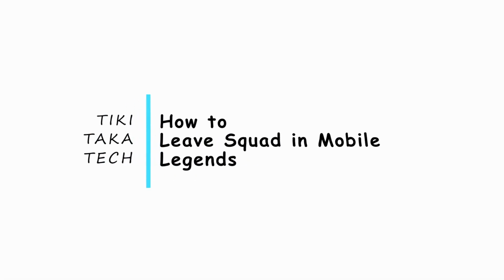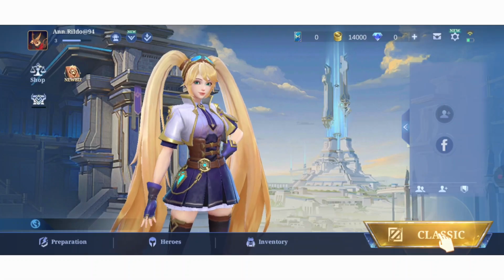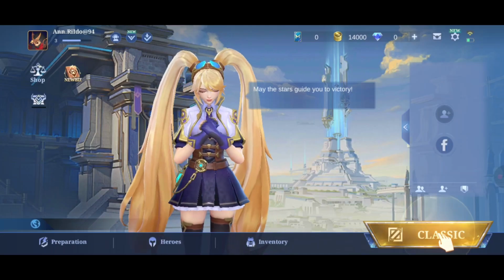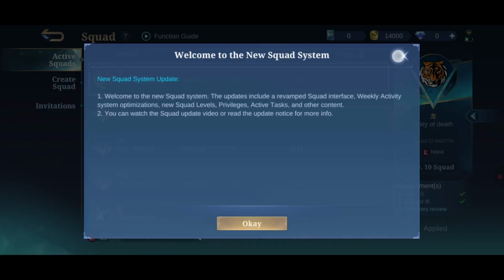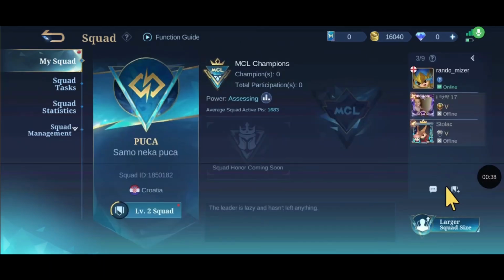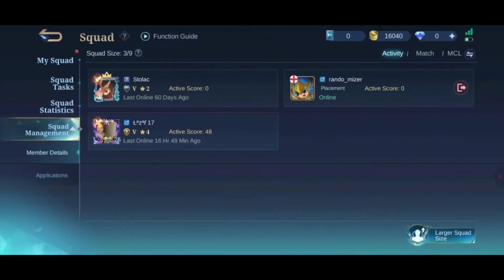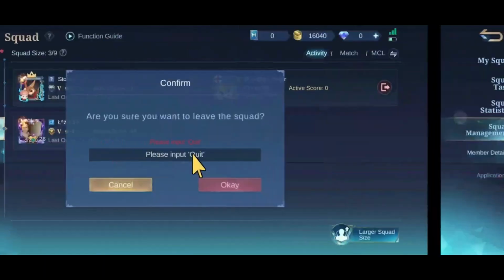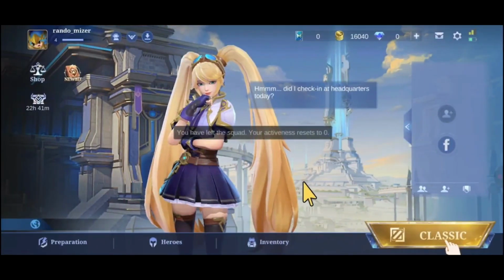How to Leave Squad in Mobile Legends 2025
Want to leave your squad in Mobile Legends but not sure how? This video will guide you through the steps on how to leave squad in Mobile Legends quickly and easily. Whether you're asking, "How do I leave my squad in Mobile Legends?" or need help navigating the squad options, this tutorial has you covered. Learn how to exit your squad smoothly and keep playing your way. Watch now to see how to leave squad in Mobile Legends today!

Timestamps:

00:00 How to Leave Squad in Mobile Legends
00:10 Leave Squad in Mobile Legends Guide